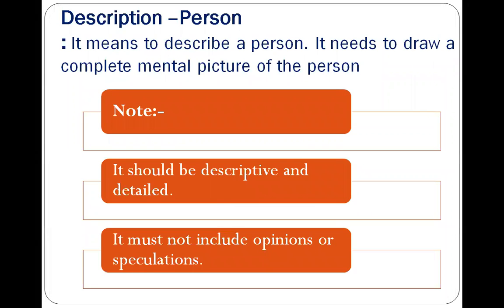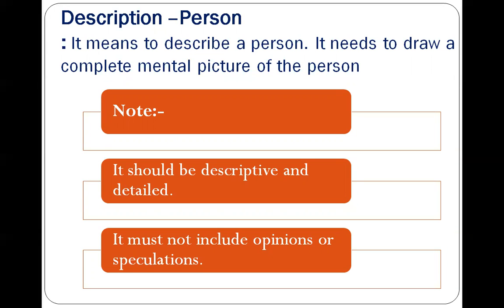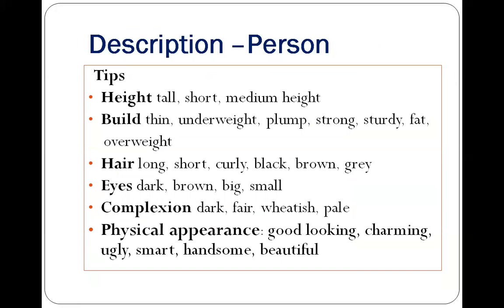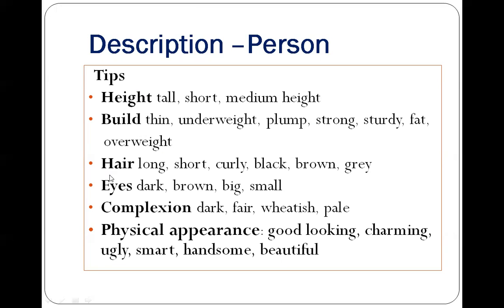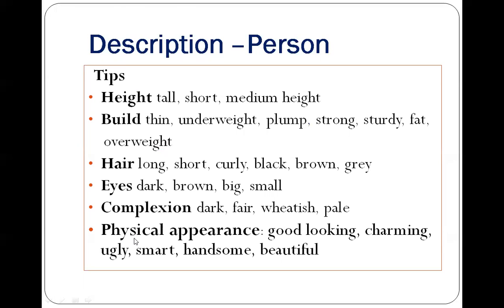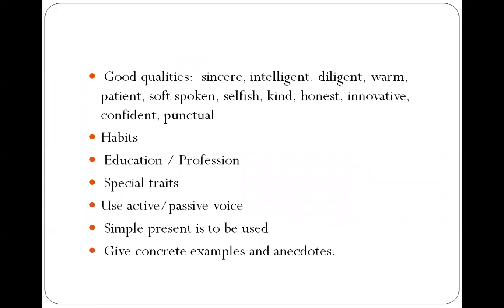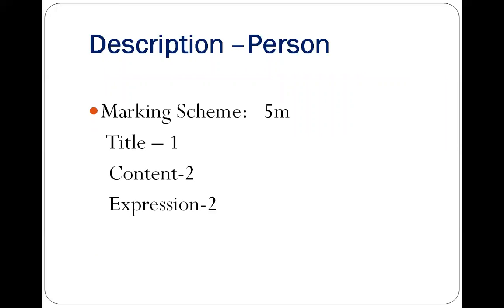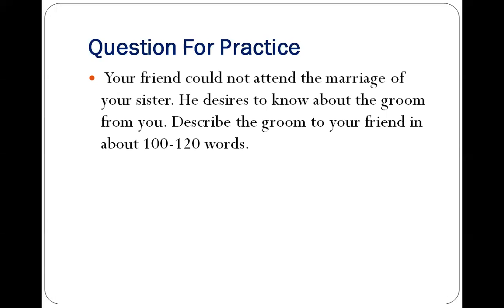Class- IX English Descriptive Paragraph Writing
- Person